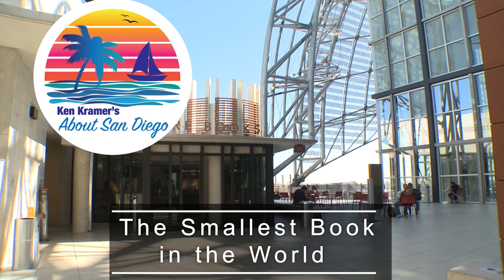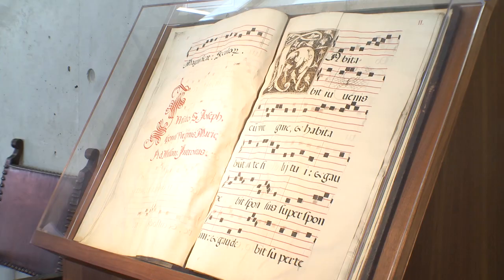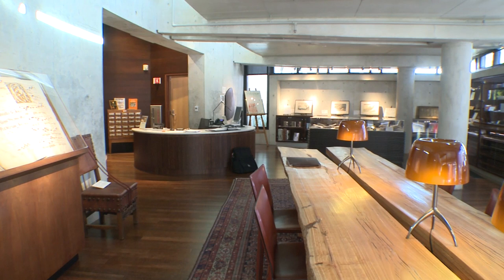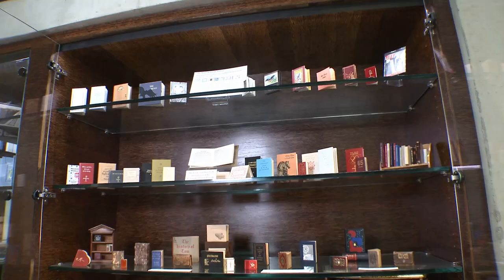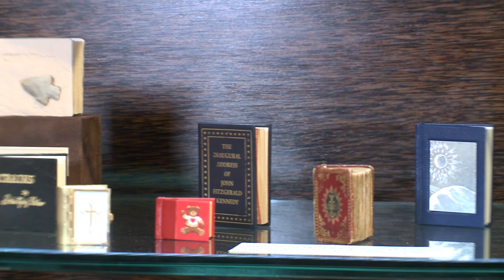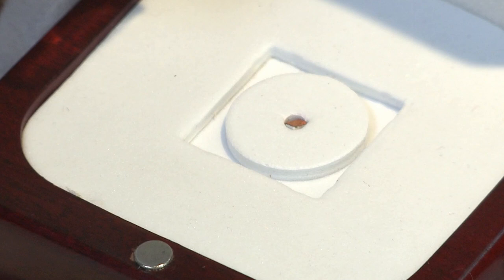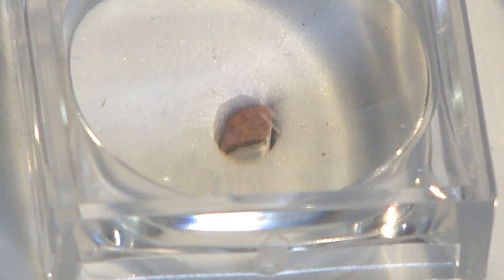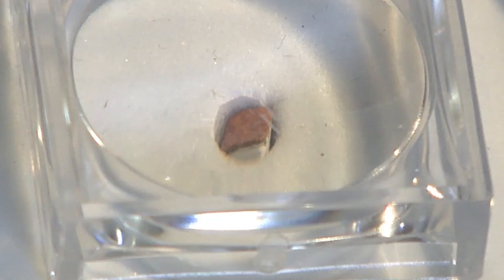Smallest Book in the World, Why Did They Print It So Small? About San Diego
Librarian Rick Crawford shows us a book that is about the size of the tip of a ballpoint pen, making it the smallest published book in the world. But it’s a big attraction for those who know where to find it at the Hervey Rare Book Room at San Diego’s Central Library Downtown.